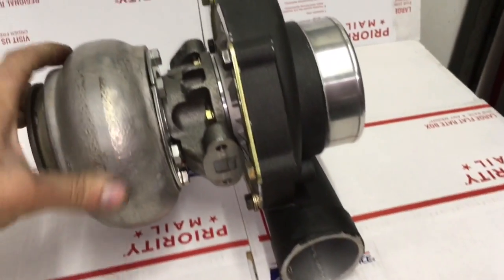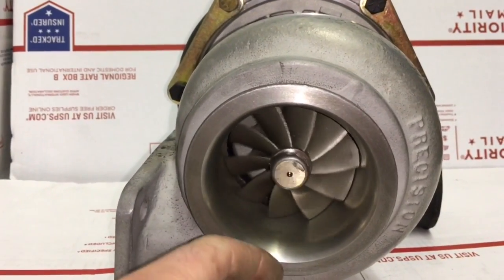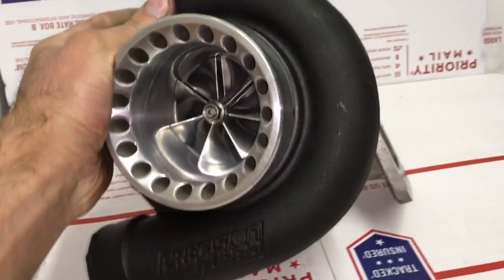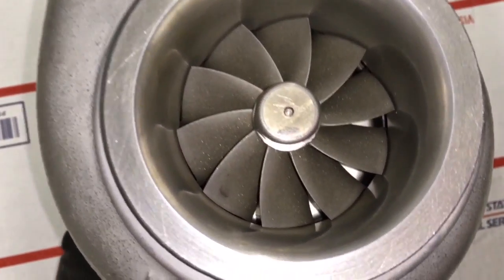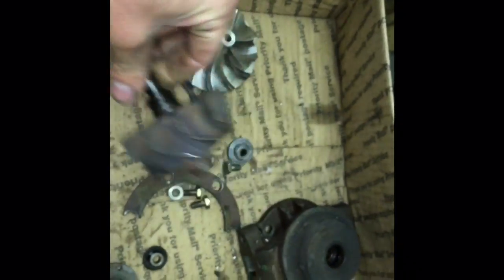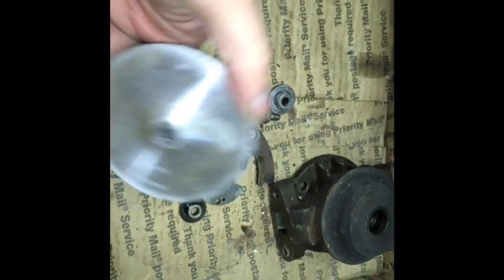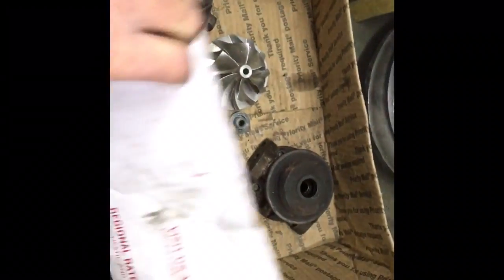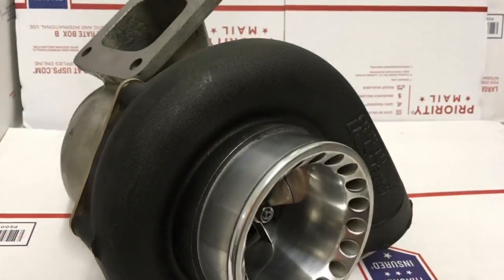Precision 6262 to 6766 Upgrade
Precision 6262 Turbo Rebuild Check List
Here are things to check for when Rebuilding your precision turbo so you know you assemble it correctly

Buy 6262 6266 compressor wheel

Buy staggered journal bearing for ball bearing gt37r turbine to fit in journal bearing turbo.

Journal bearing to4e rebuild kit

Gen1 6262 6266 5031e ball bearing rebuild kit + cage

Gt37r T67 billet wheel (not the same as all 6765 or 6766)

6766 precision turbine 6.35mm shaft bore (works for ball bearing and journal bearing)